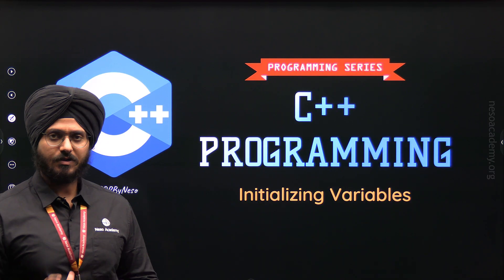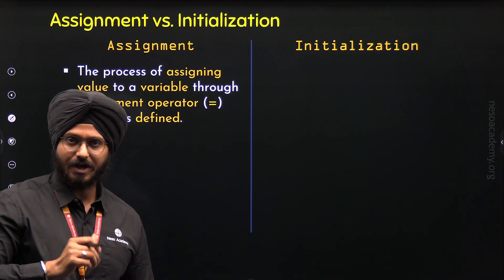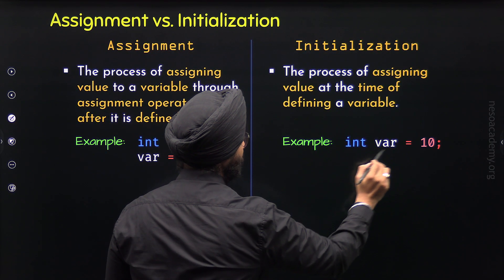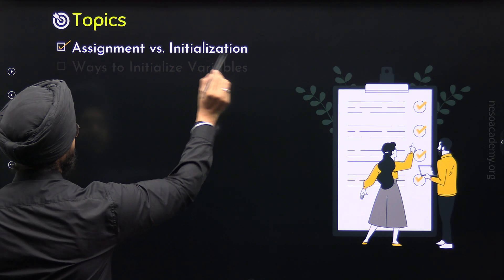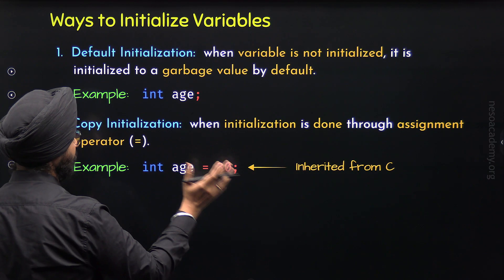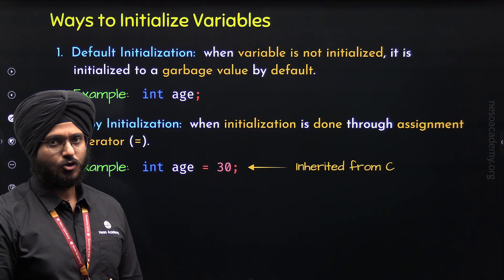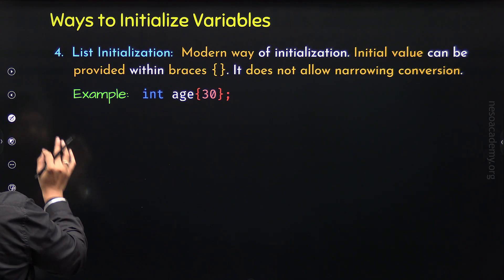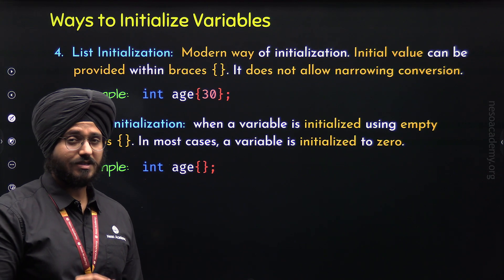Initializing Variables in C++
C++ Programming: Initializing Variables in C++
Topics discussed:
1. Assignment vs. Initialization
2. Default Initialization of Variables
3. Copy Initialization of Variables
4. Direct Initialization of Variables
5. List Initialization of Variables
6. Value Initialization of Variables.